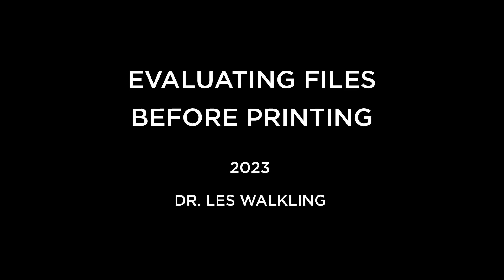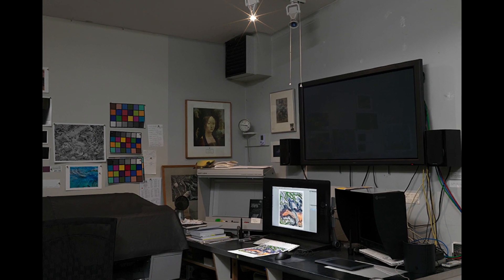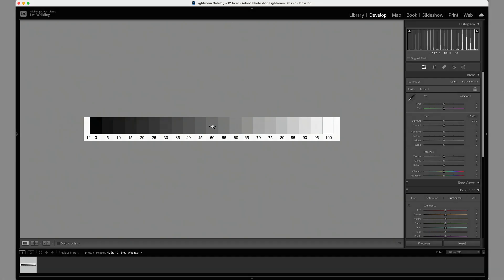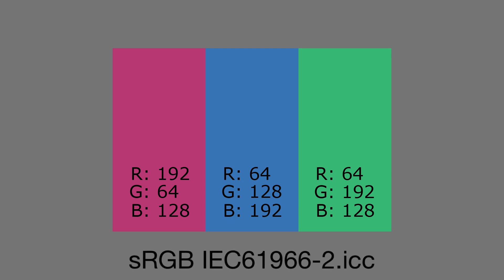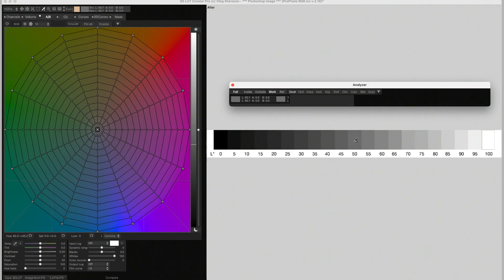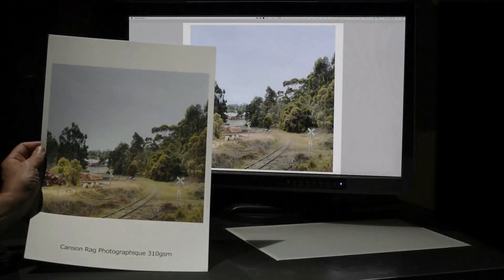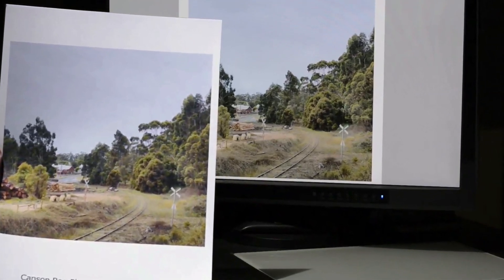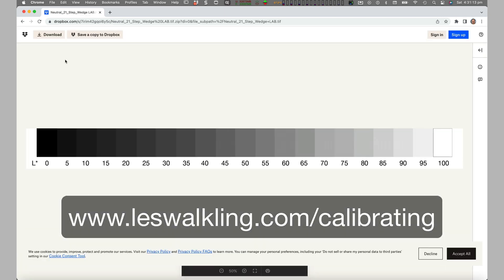Evaluating Files Before Printing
Among our most commonly asked questions is Why don’t my prints match my screen?

And despite incredibly informative ISO recommendations on the viewing conditions for photography (ISO 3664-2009), and monitor calibration and working environments for proofing and printing (ISO 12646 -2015), there will still be instances where less than ideal working conditions, software and hardware implementations, and in some cases even contradictory concerns prevent improvements to the workflow and print viewing & working conditions, and therefore also the printed outcomes.

But not all is lost, because there are other measures that can be employed to significantly improve screen to print evaluations. And while printing productivity, continuity and stability gains are the most obvious outcomes, aesthetic revelations from a considered and carefully implemented printing workflow will often become the most important gain of all.